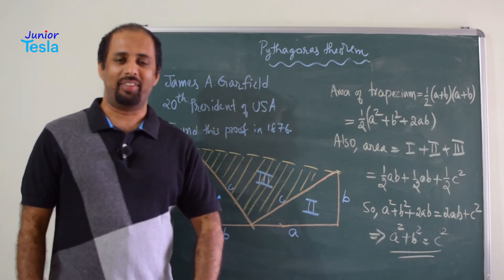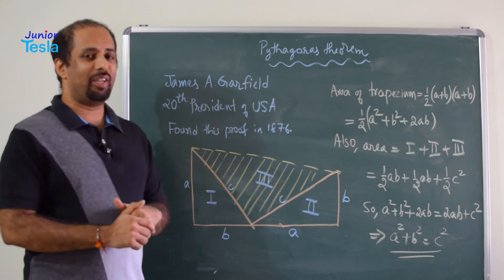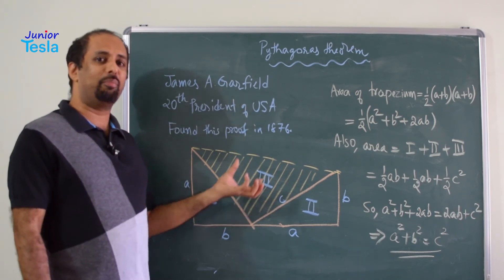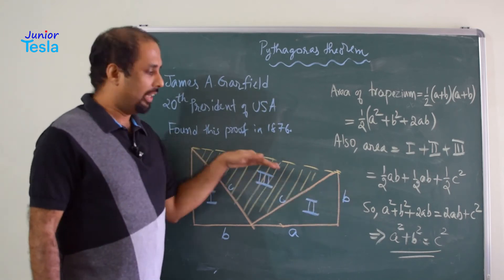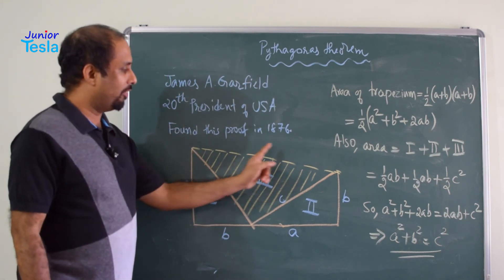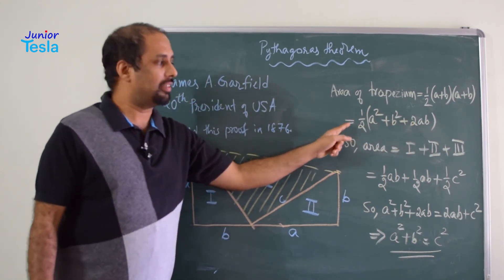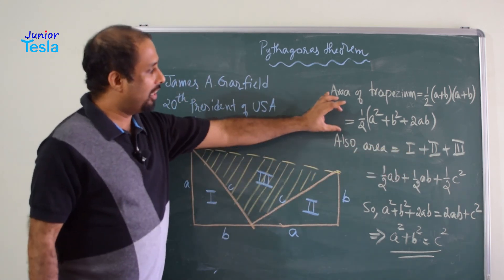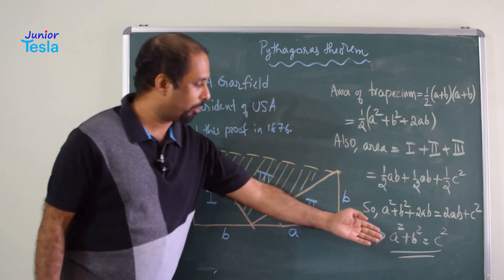Pythagoras Theorem : A Politician's Approach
The Pythagorean Theorem has been proved many times, and probably will be proven many more times. But only one proof was made by a United States President. Five years before James A Garfield was elected president, he came up with a proof that stands out for its simplicity and beauty.

Before President Garfield went into politics, he wanted to become a mathematics professor. He had a lively interest in math, and studied even after he decided to run for Congress. One day, he was discussing mathematics with other members of the House of Representatives, and with a flash of thought, came up with a simple proof of the Pythagorean Theorem.